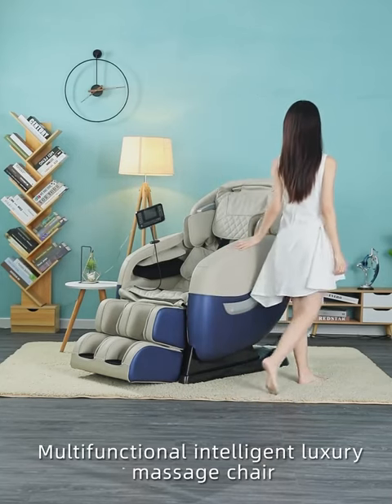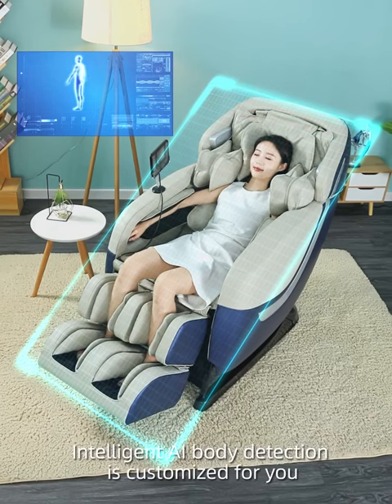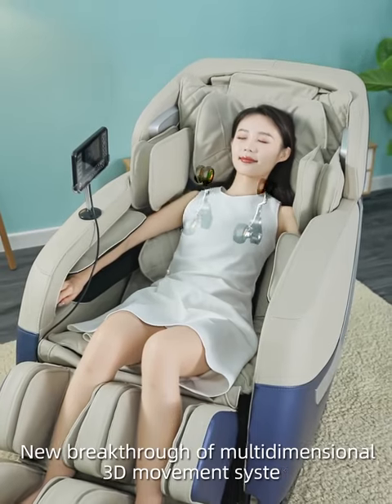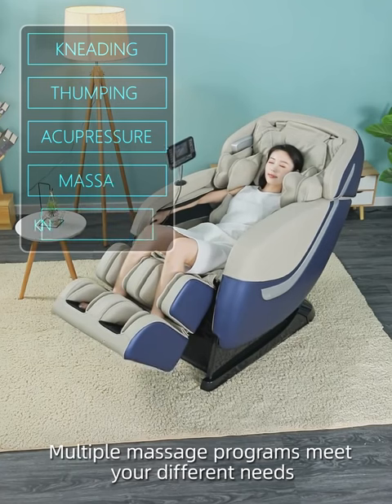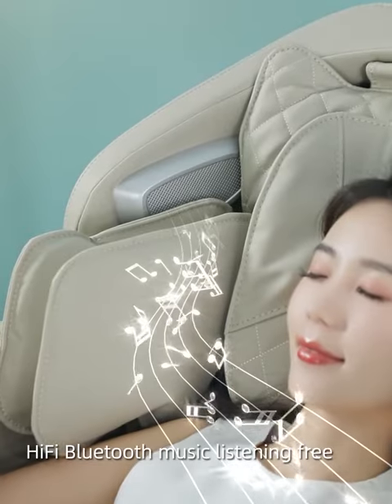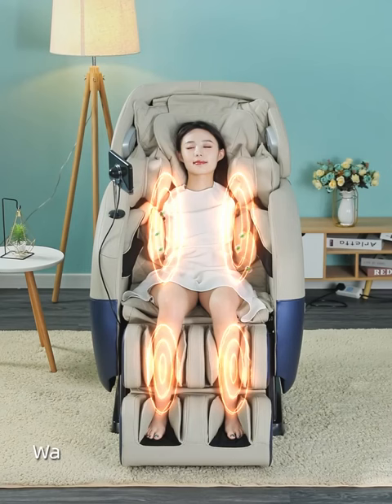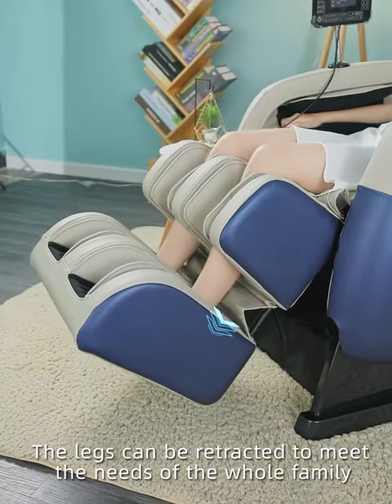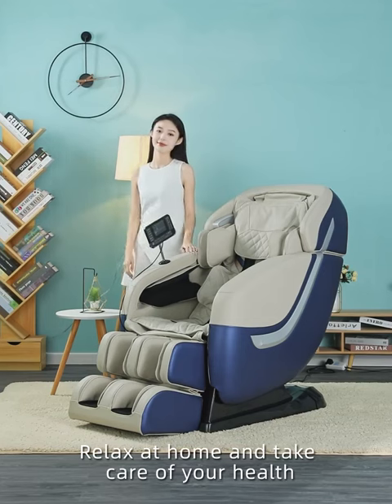AoSDSi TKT-105 4d Zero Gravity Massage Chair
WUXEY CH-BP5G Adjustable Ozone Performance for Air and Water Sterilization oxygene concentrator buy